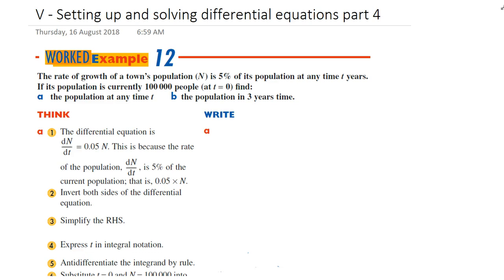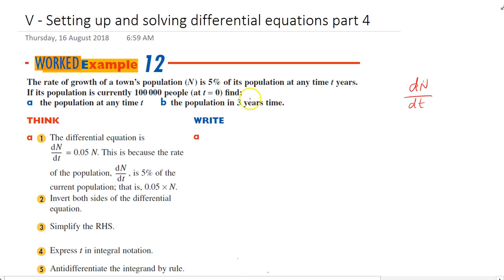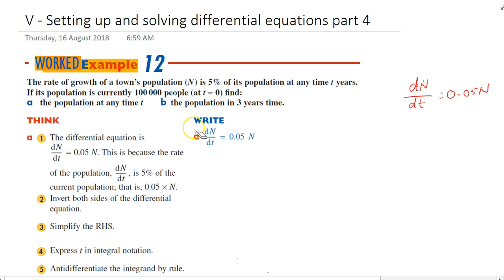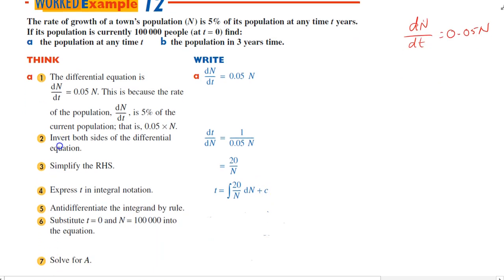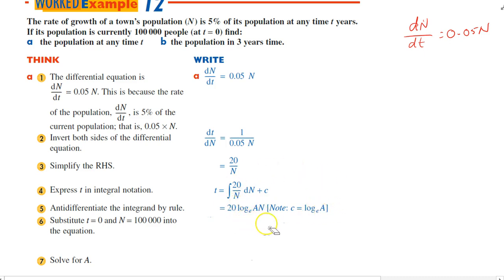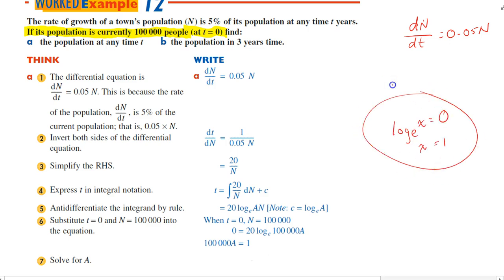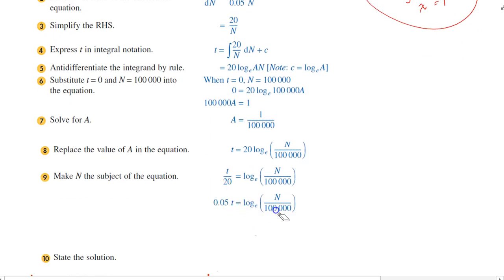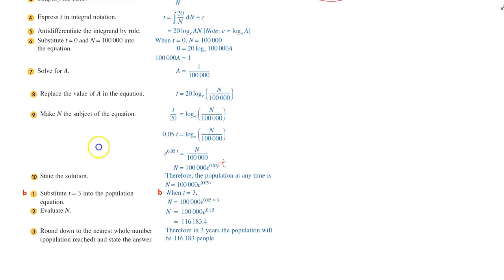Setting up and solving differential equations part 4